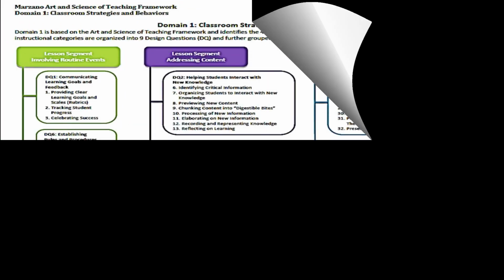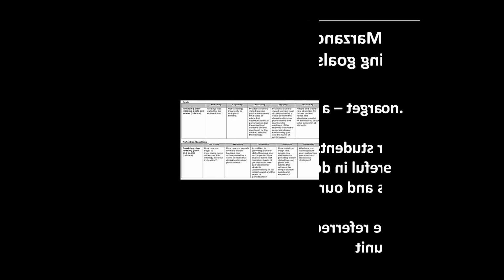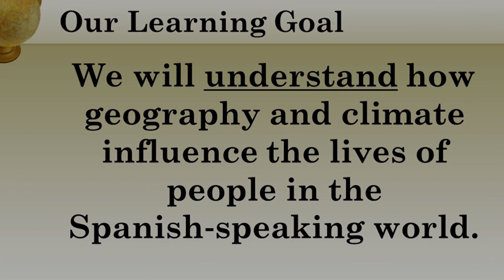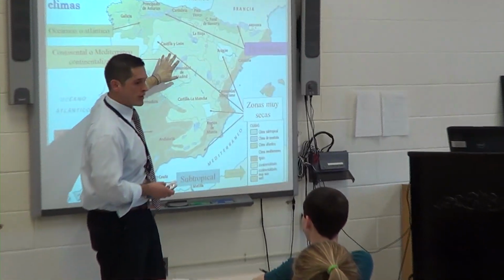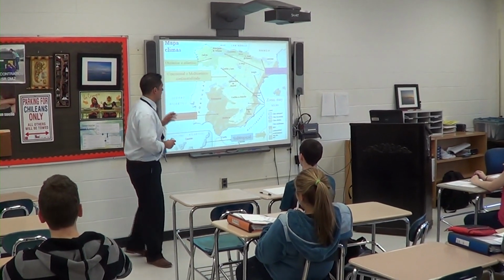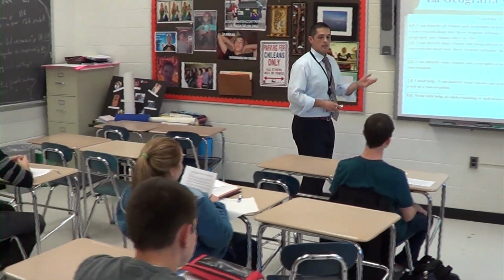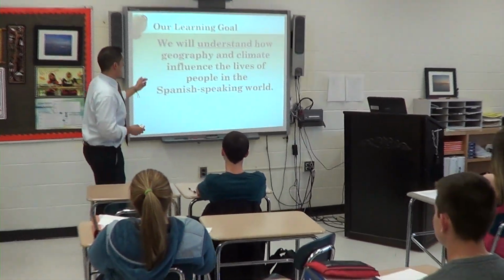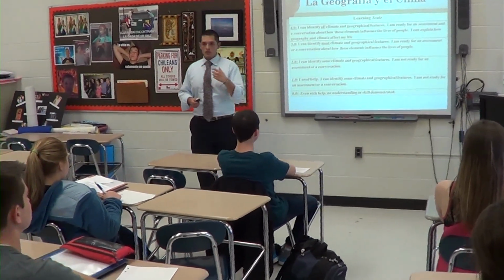DQ1 E1 Learning Goals and Scales